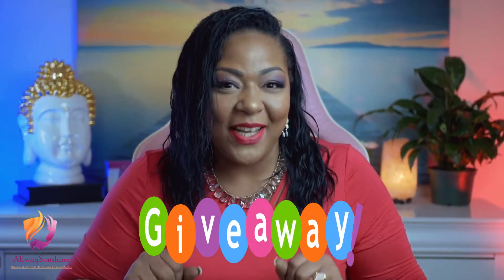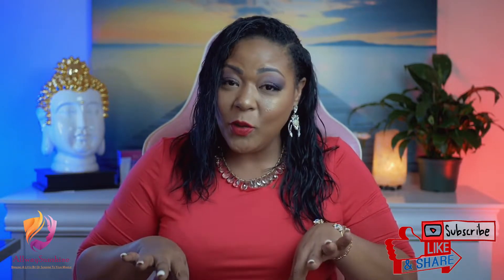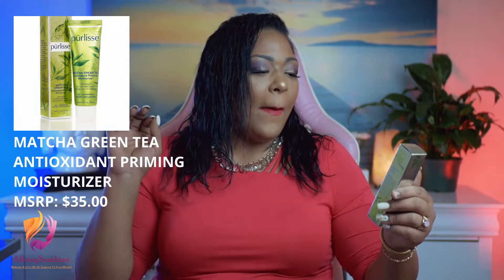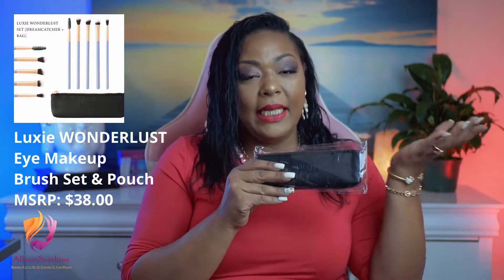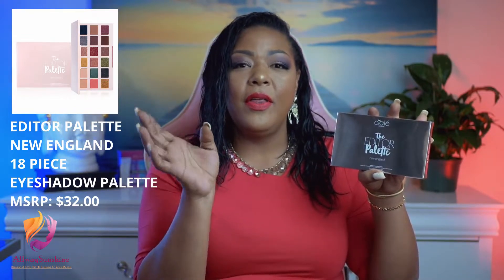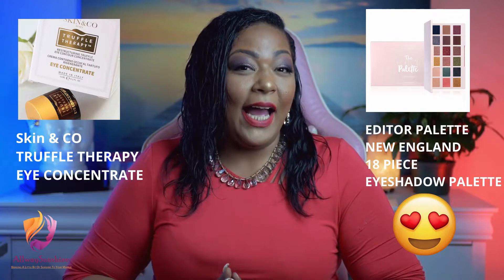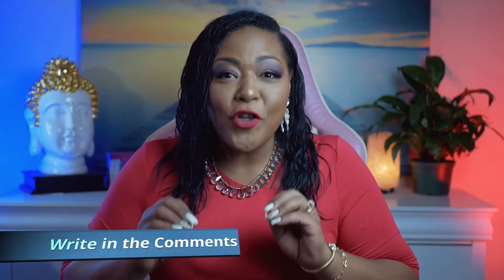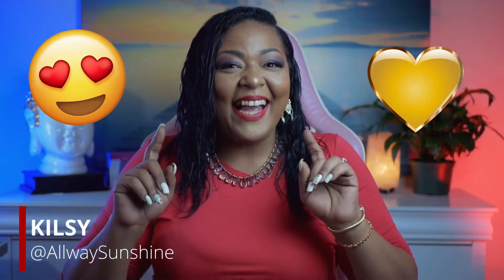MAJOR HUGE HOLIDAY MAKEUP GIVEAWAY 2020 | OPEN INTERNATIONAL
This is November monthly GIVEAWEY video ENTRY. Check It OUT To see how to WIN a free MAKEUP Mystery BOX.

Follow me in Twitter and Instagram @AllwaySunshine

Descriptions :

1) Skin & co TRUFFLE THERAPY EYE CONCENTRATE
Perfected through extensive research, along with decades of expertise, the Truffle Therapy Eye Concentrate is formulated to the hydrate and nourish the delicate eye area, as well as tighten and smooth for a more youthful appearance. Truffle Therapy Eye Concentrate works best as part of the SKIN&CO Truffle Therapy regimen to help minimize the appearance of fine lines, wrinkles and reveal toned, radiant, healthy looking skin.
MSRP: $66.00

2) Brazilian Kiss Tinted Cupuaçu Lip Butter
Lip-loving and kissing encouraged.
This nourishing, lip-luscious butter brings a diffused blur of highly sheer color to lips that is effortlessly irresistible and so kissable.
MSRP: $20.00

3) MATCHA GREEN TEA ANTIOXIDANT PRIMING MOISTURIZER
Created by Jennifer Yen, this line of high-performance, multitasking skincare draws from time-tested, Asian skincare rituals.
MSRP: $45.00

4) LUXIE WONDERLUST SET (DREAMCATCHER + BAG)
Be on the go in style with our chic black travel case filled with five cruelty-free, synthetic, and vegan eye makeup brushes. This set is also in the same marvelous color as our popular Dreamcatcher set. These brushes are ideal as they create a perfect eye look just like their full-sized companions. Create new adventures and embark on amazing journeys all while looking flawless using our Wonderlust set.
MSRP: $45.00

5) EDITOR PALETTE - NEW ENGLAND
18 PIECE EYESHADOW PALETTE
resenting four dazzling eyeshadow palettes inspired by dreamy holiday destinations! Each 18-piece palette contains pigment-rich, buttery smooth mattes and sparkling metallics encased in a slick case with a mega mirror for easy applications. each shadow has an efficacious and utterly desirable finish - from buttery formulas that allows you to gently blend, for a totally seamless finish, to shimmering shadows that take you effortlessly from deskside-chic to disco-glam.
MSRP: $32.00